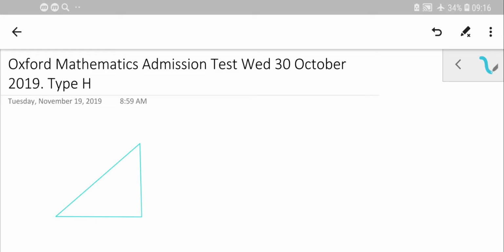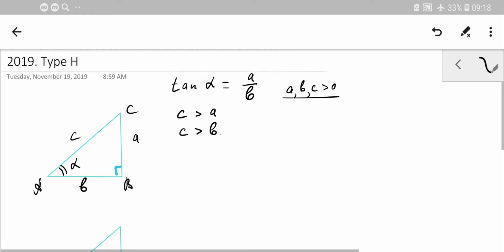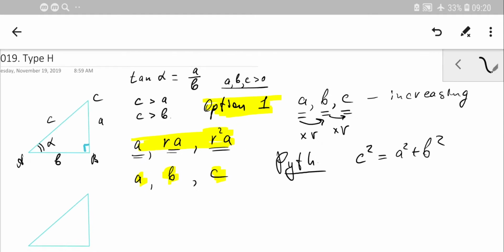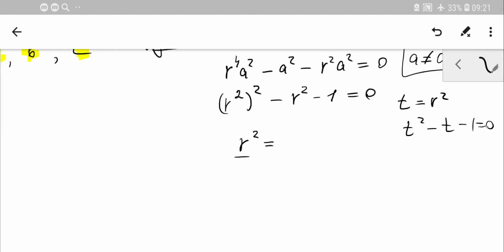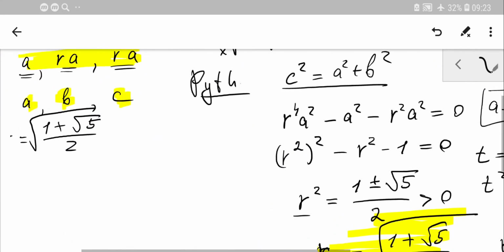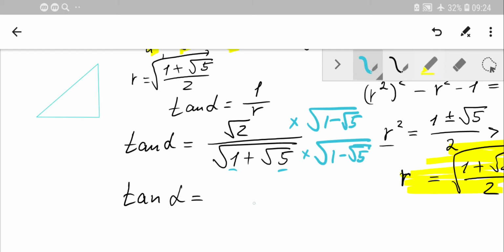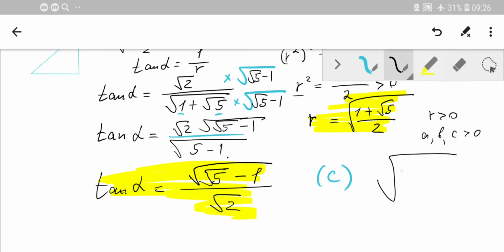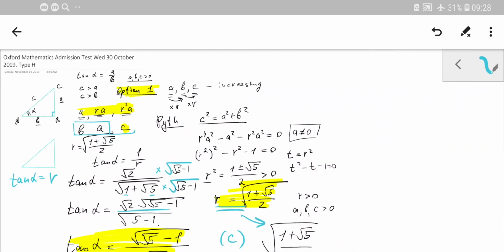MAT TYPE H | Mathematics Admissions Test Wednesday 30 October 2019 | OXFORD UNIVERSITY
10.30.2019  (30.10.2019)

MATHEMATICS ADMISSIONS TEST For candidates applying for Mathematics, Computer Science or one of their joint degrees at OXFORD UNIVERSITY and/or IMPERIAL COLLEGE LONDON and/or UNIVERSITY OF WARWICK Wednesday 30 October 2019

Time Allowed: 2½ hours

​Hey! If you are interested in Entrance tests like MAT (Mathematics Admissions Test) for OXFORD University, IMPERIAL COLLEGE LONDON, University of WARWICK U can check out these videos relating to MAT Test as per Wednesday 30 October 2019.

I've never tried it before, however I decided to attempt on run. I got everything in terms of how to solve the problems, so here I will give clear and detailed explanations about each Type of question. I may say that complexity level is a bit higher than normal IB DP or A-level programme requires, so it seems to me it is not so complicated. Just think analytically!

Any comments, just drop it and I will try to give a feedback

Cheers!

                 MATH SCIENCE